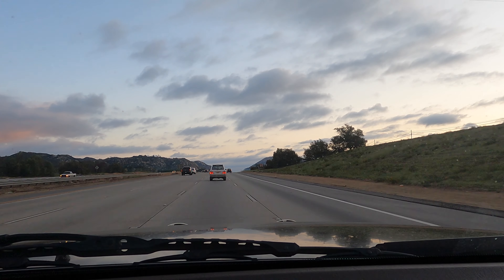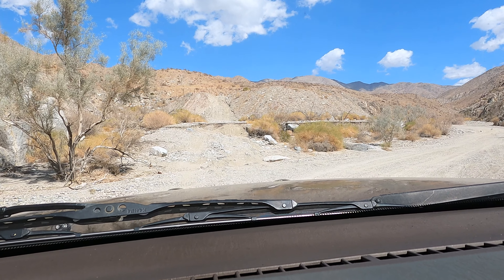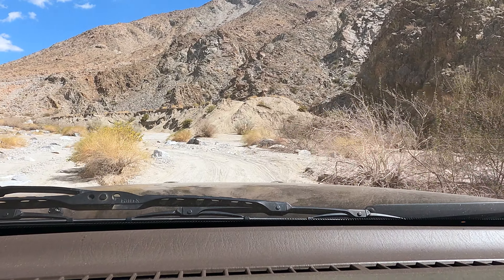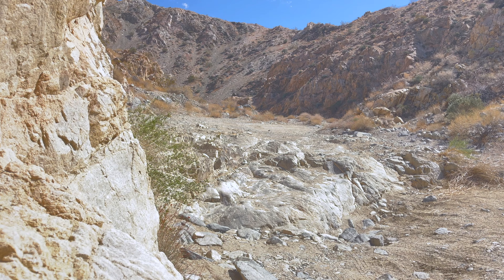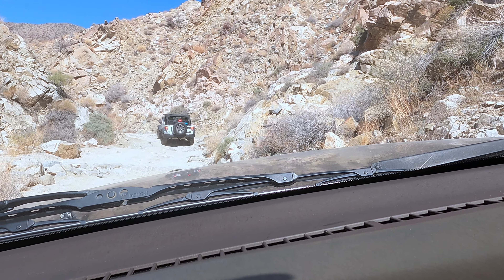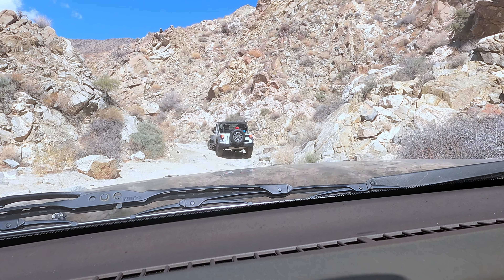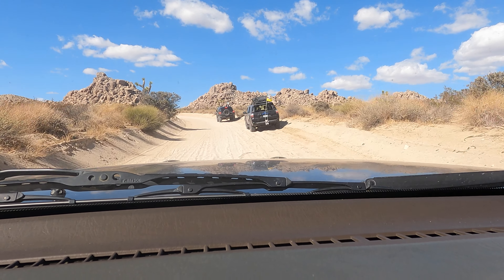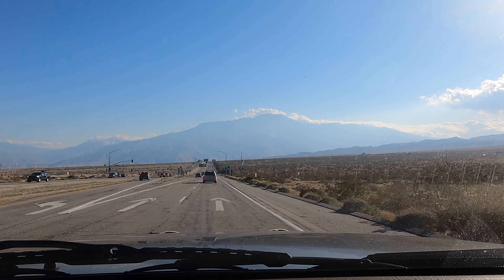Trail to Joshua Tree National Park//Berdoo Canyon//Recreational Shooting Area/Southern California 4K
Join us as we explore Berdoo Canyon truck trail.  It  is a 25 mile trail located in Desert Hot Springs area and connects to Joshua Tree National Park.  Recreational shooting area at the beginning of the trail.  Pack in pack out.

Maxsa Traction Board:

Tire deflator:

Viair Air Compressor:

Battery Charger: